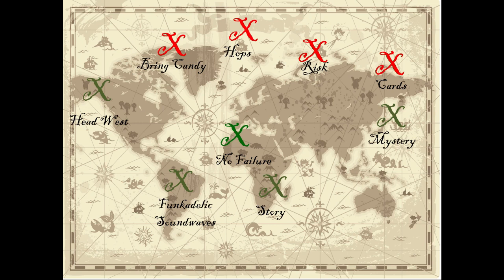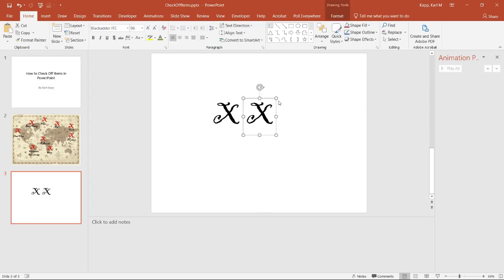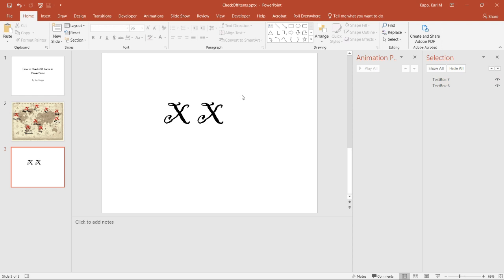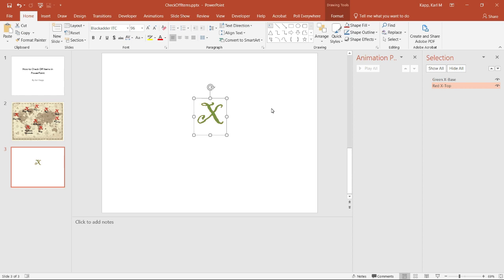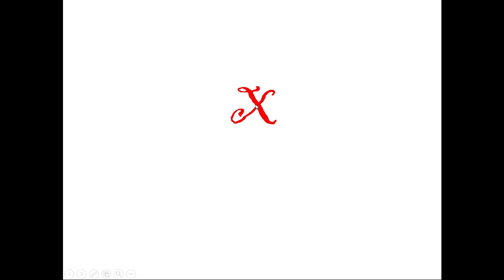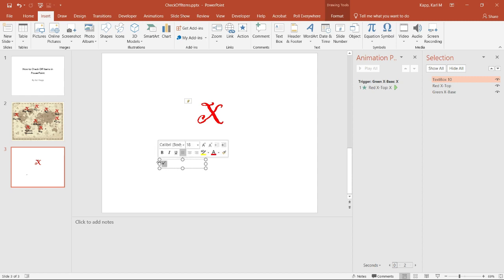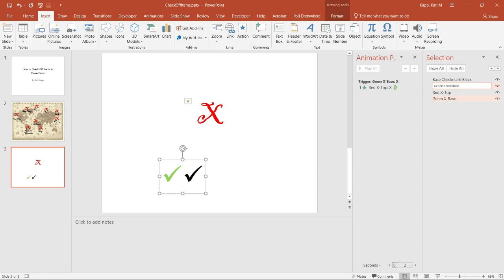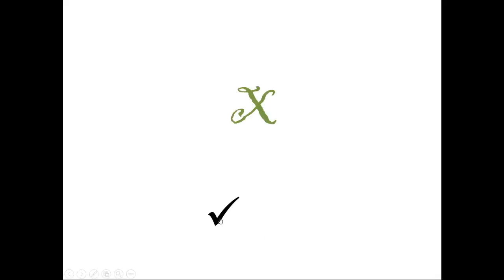How to Check-Off Items in a Non-Linear PowerPoint Presentation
This video provides information on how to create a check-off effect for items in a PowerPoint presentation. The idea is that you click on an item and it changes colors indicating that the content contained within the branch of that item has already been viewed.